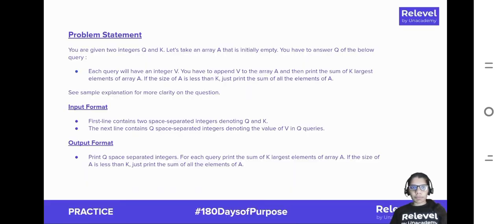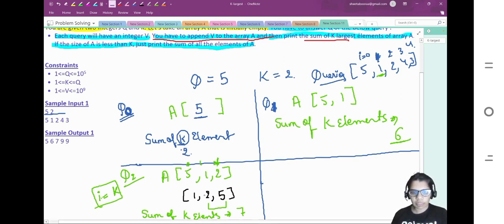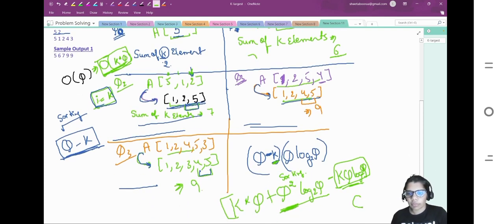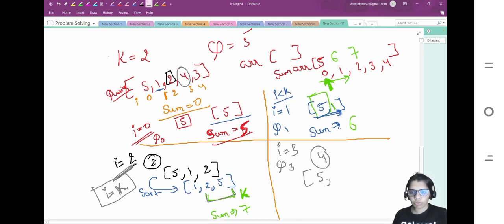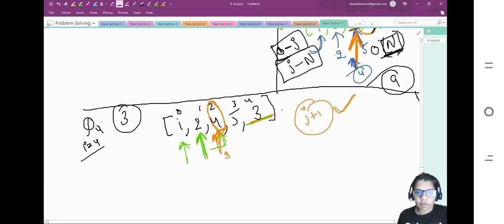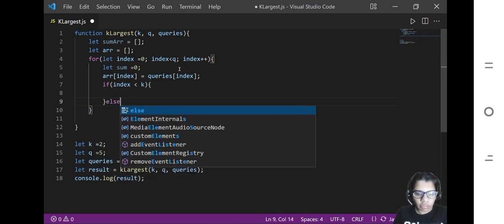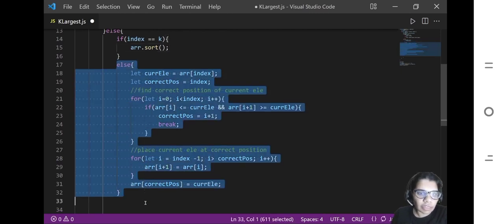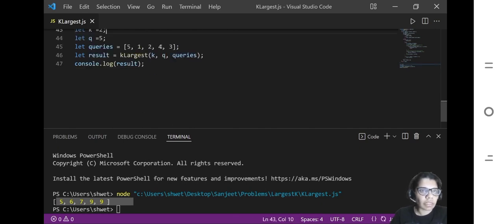Largest k DSA